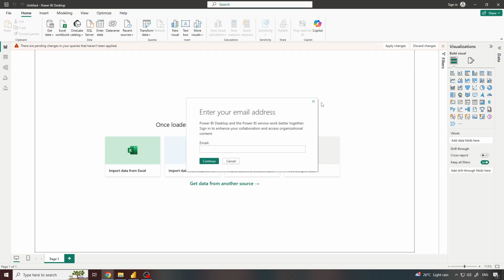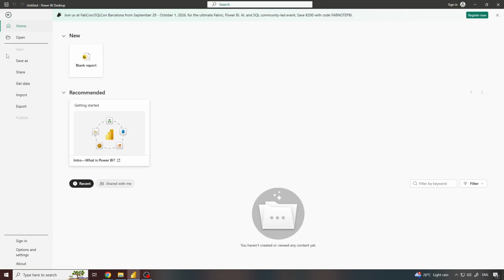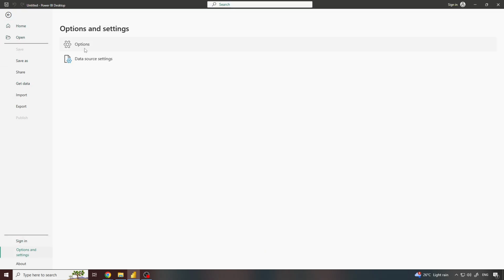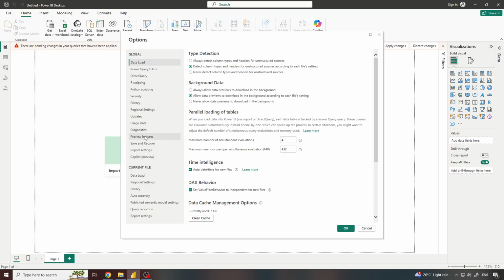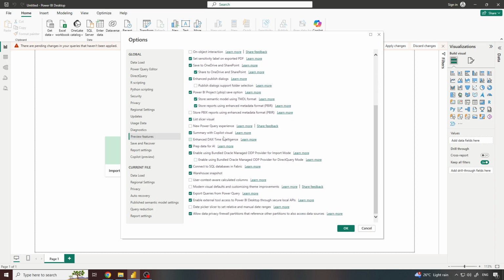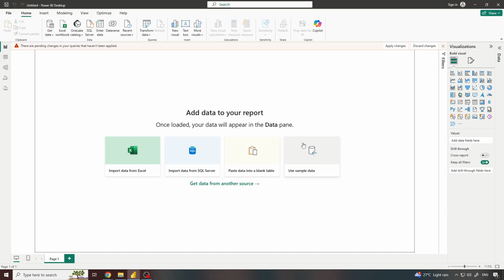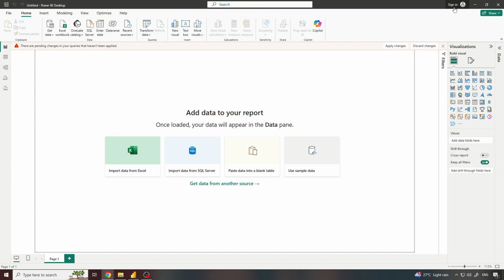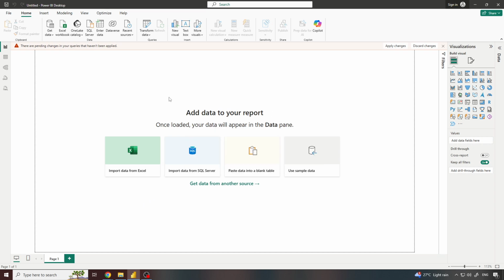How To Remove The Enter Your Email Address Popup In Power BI Desktop (2026)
You’ll learn how to open Power BI Desktop settings, access the Preview Features section, disable the “Prep Data for AI” feature, and restart Power BI Desktop for the changes to take effect. The video also covers how signing in with a work or school account may resolve the pop-up and provides a workaround if you prefer not to sign in.

Video Chapters:
00:00 - Introduction: Remove the Email Address Pop-Up in Power BI Desktop
00:10 - Open Power BI Desktop Settings
00:18 - Go to Options and Settings
00:28 - Open Preview Features
00:36 - Disable the Prep Data for AI Feature
00:45 - Restart Power BI Desktop
00:52 - Test the Power BI Desktop Pop-Up
00:59 - Sign In With a Work or School Account
01:08 - Alternative Workaround for the Email Pop-Up